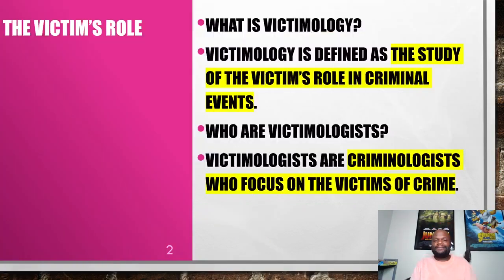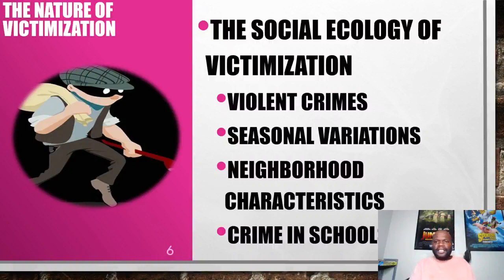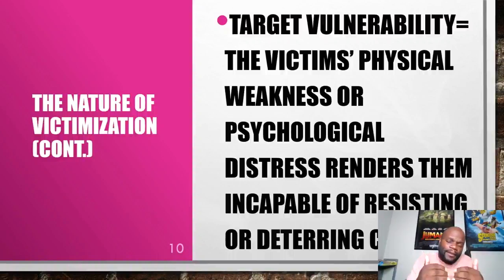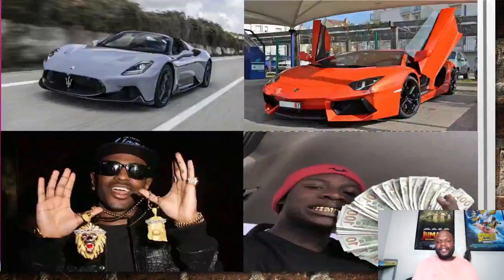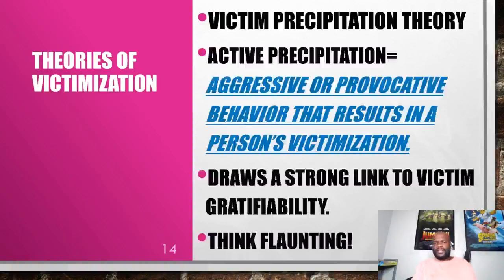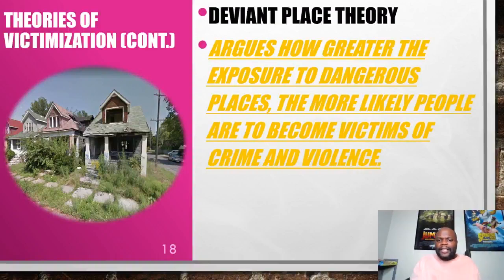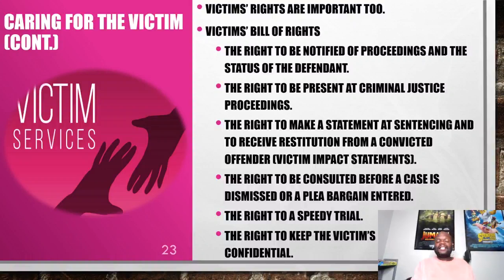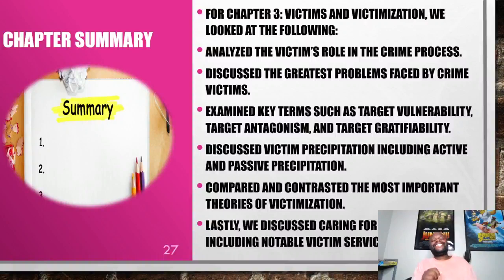Crim Theories Chapter 3: Victims & Victimization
Welcome to Chapter 3 where we focus on Victims and Victimization. In this chapter we'll dive into the definition of Victimology while reviewing the tangible costs of a victimization. We examine the role that the victim plays within their victimization and review some theories of victimization (i.e. victim precipitation theory and lifestyle theory). @Professorforthepeople